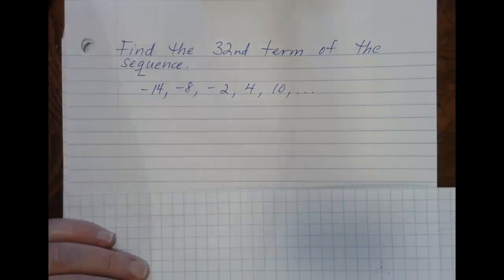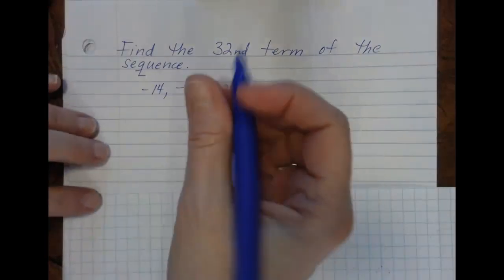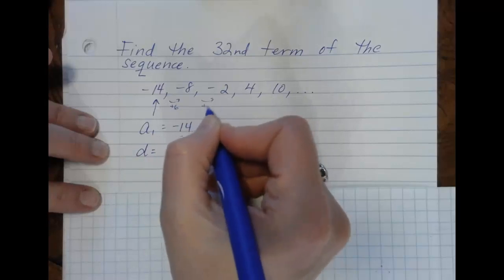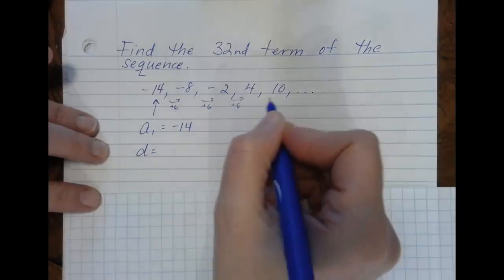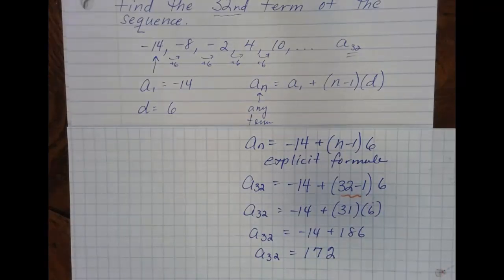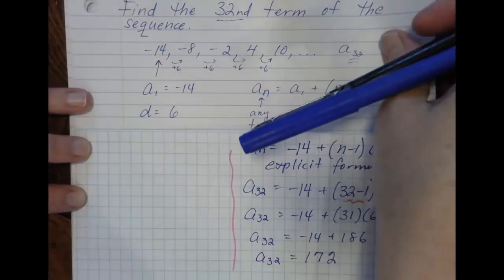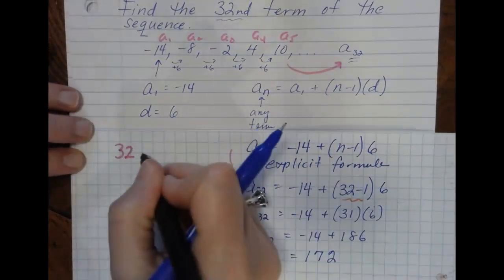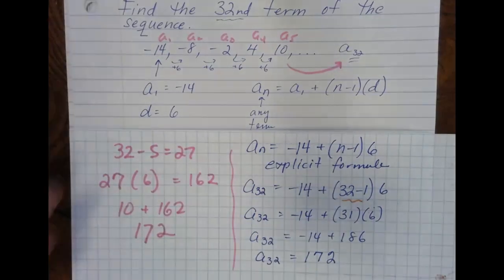ALG 2 - Explicit Formula of an Arithmeitc Sequence